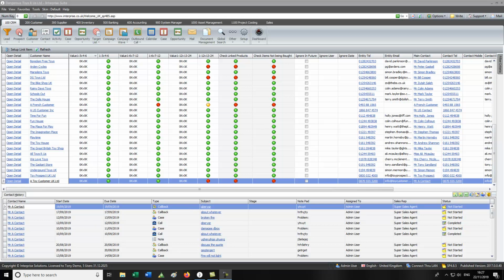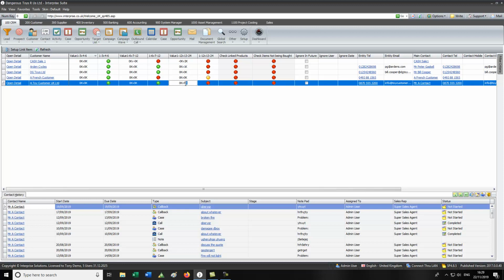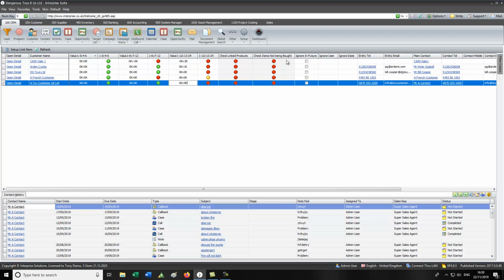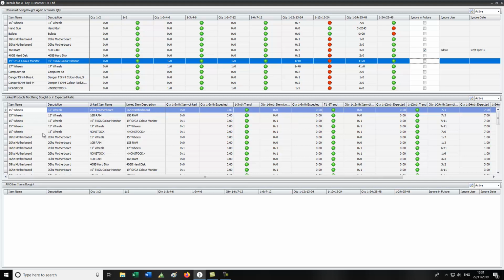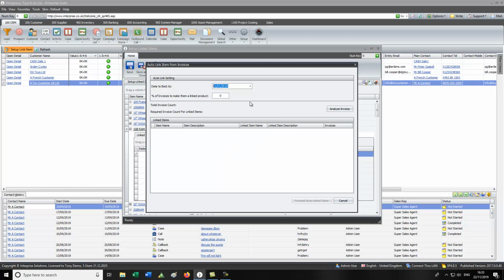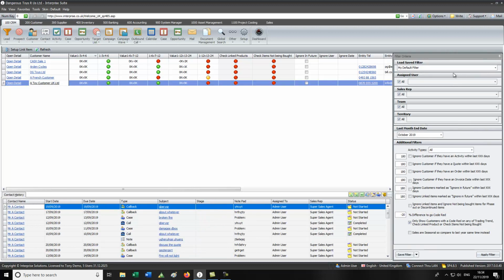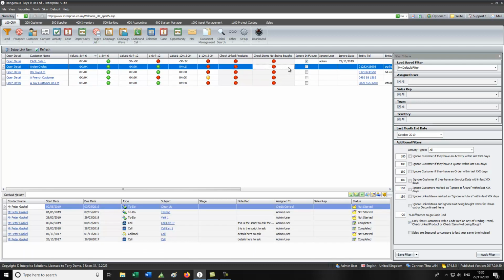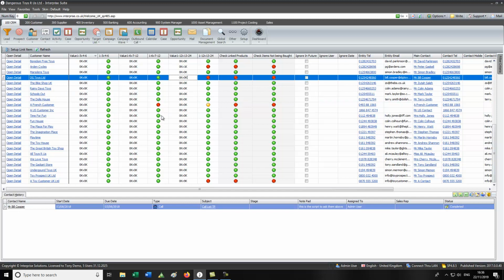Interprise Suite - Ask the Customer Plugin Demo [HD]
This plugin prompts sales people to call customers who are spending less, not buying the same products or linked products.

for more information.